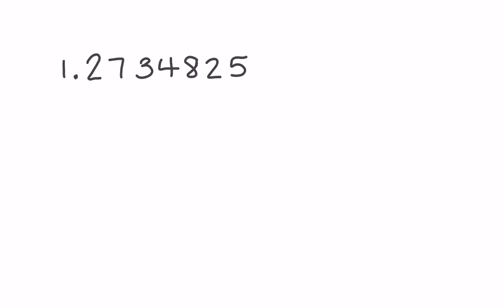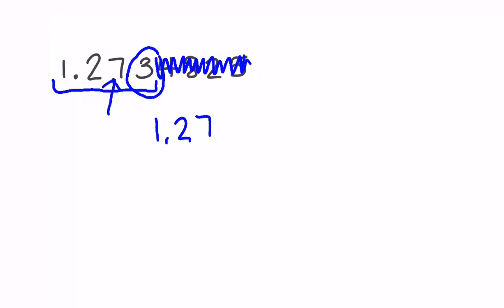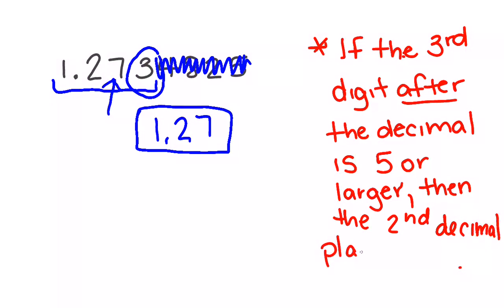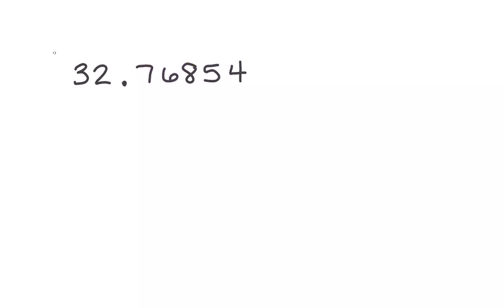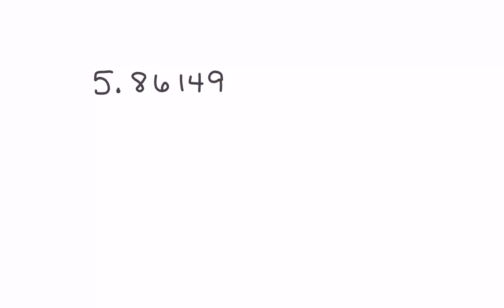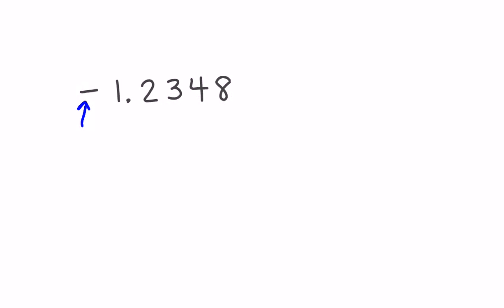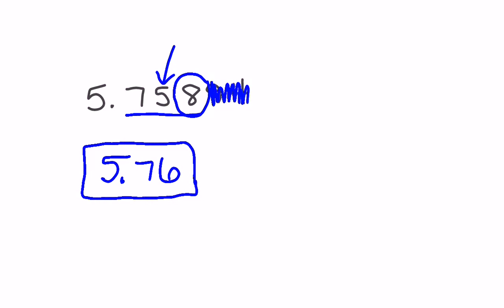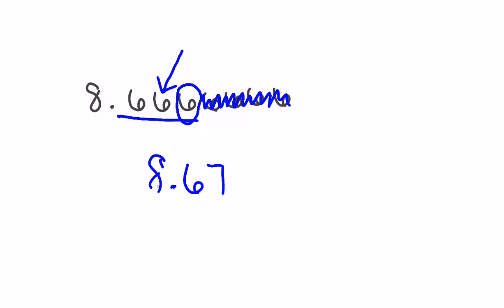How to Round...